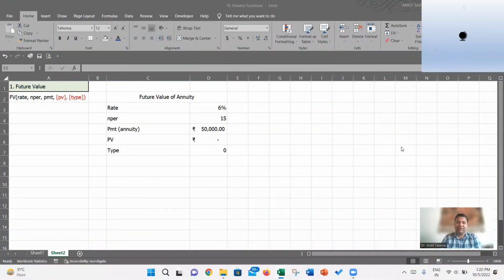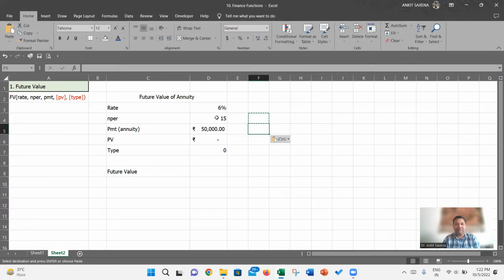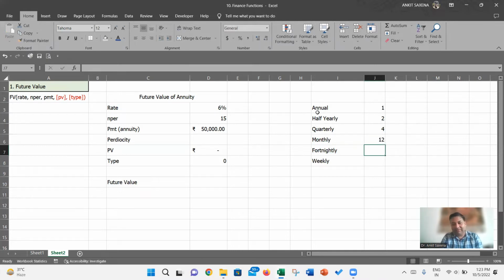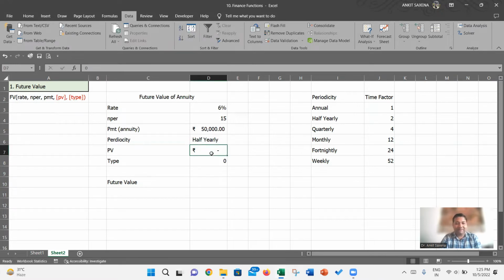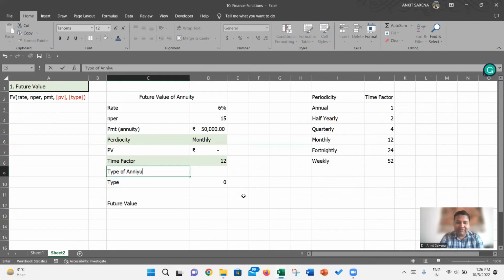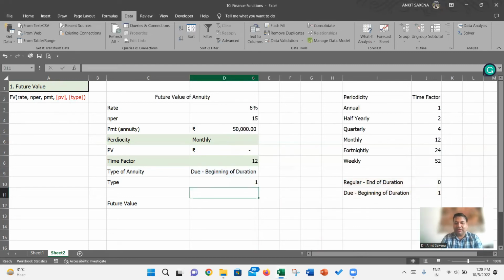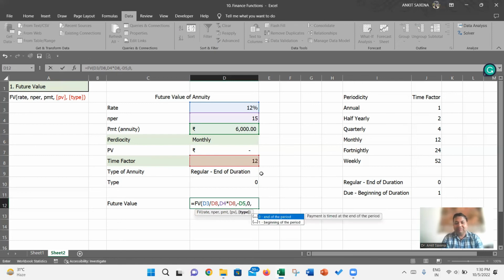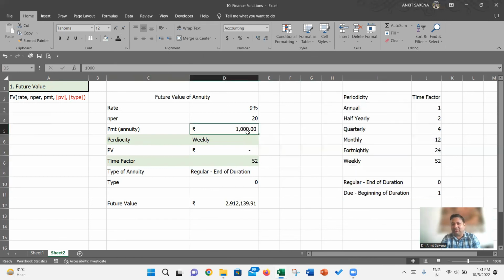Creating one dynamic formula for multiple annuity intervals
How to create a dynamic Future Value formula using Data Validation and VLOOKUP for multiple annuity intervals